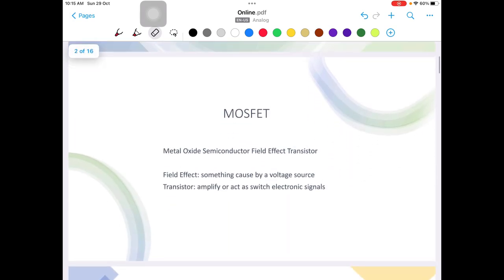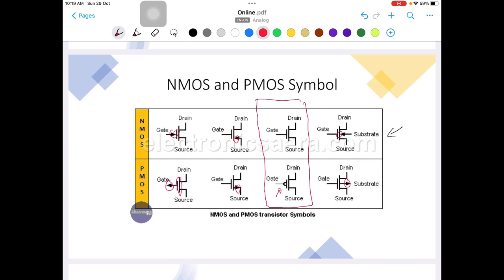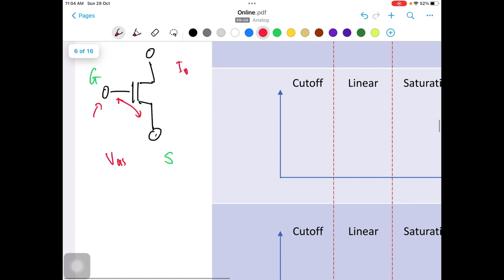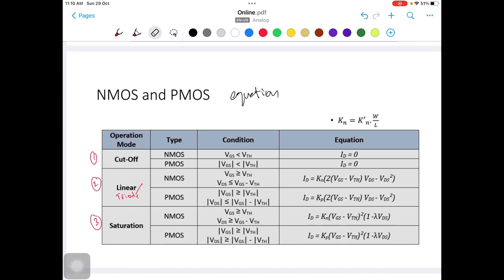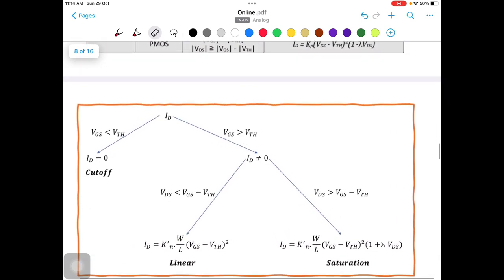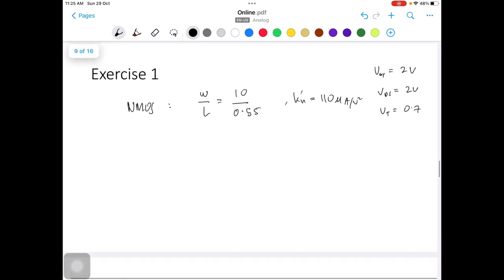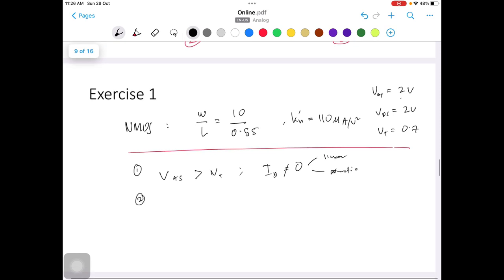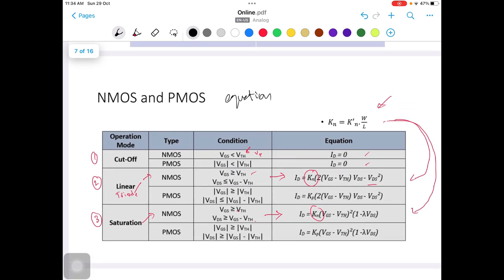NMK22003 IC Design (Summary for Lecture Note 2 - MOSFET)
This video discusses about MOSFET.